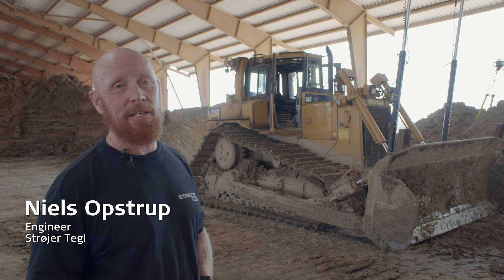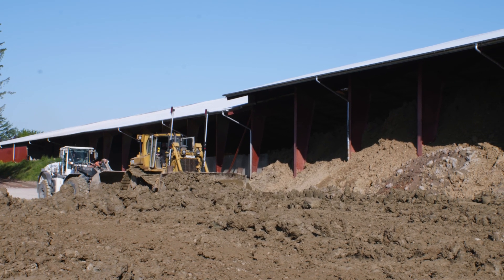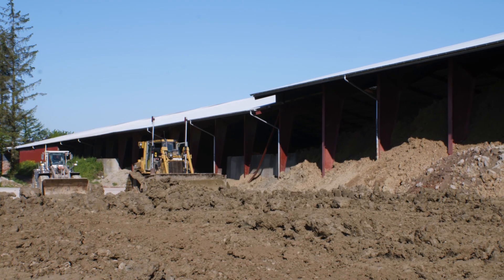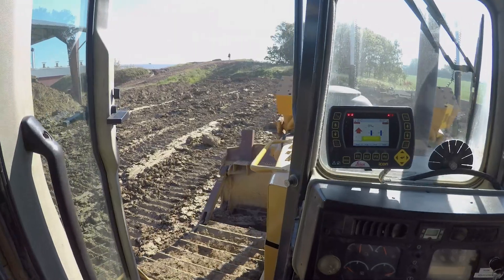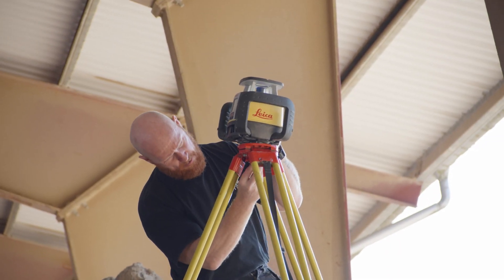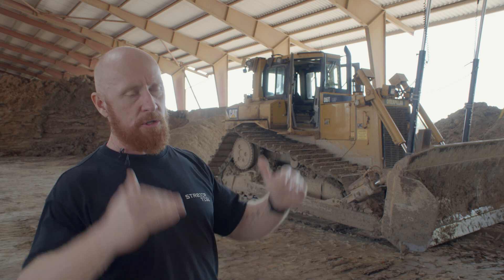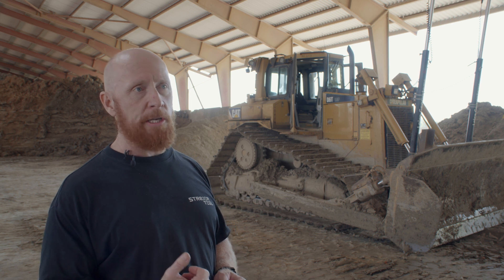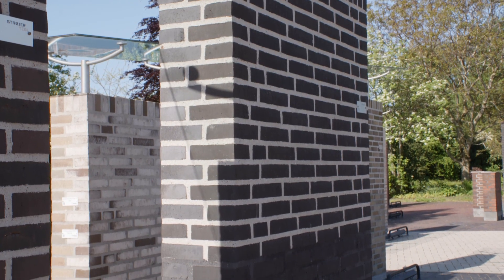Strøjer Tegl uses 2D machine control solution for dozers for a modern brick production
: Strøjer Tegl is a Danish brick production company that is using the Leica iCON grade 2D solution for dozers to create layers of clay and control the composition of the clay before going into the production line.
The Leica iCON grade iGD2 solution provides automatic control of both slope and elevation. Laser receivers are mounted on the dozer and used together with a rotating laser. A single laser indicates the height. Adding an extra mast and laser sensor allows you to work independently of the slope direction.